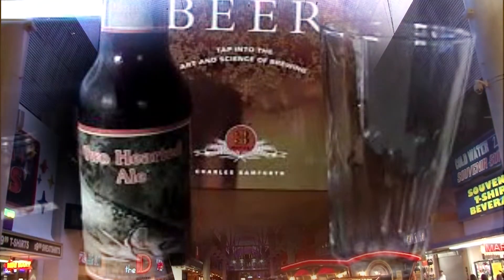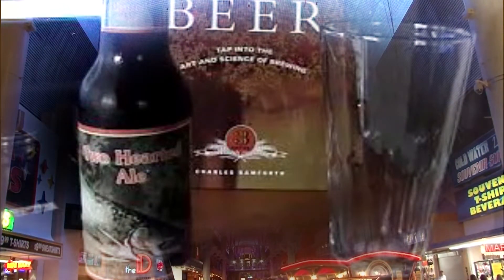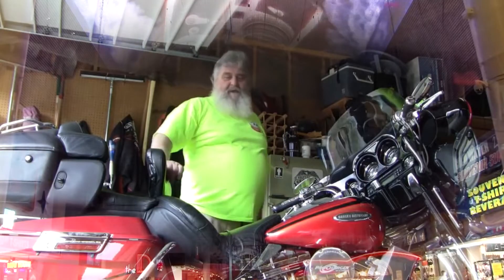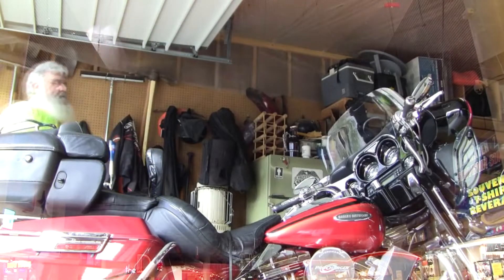Galrog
Sai ghye.